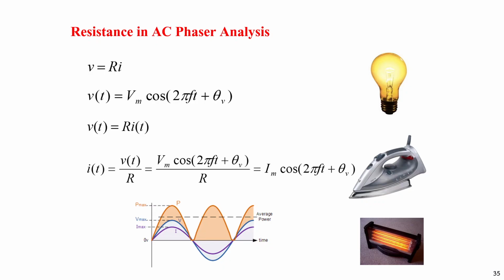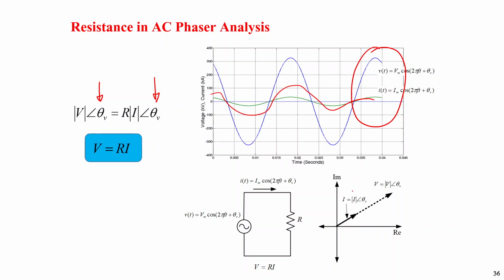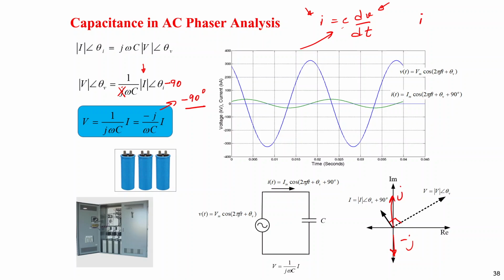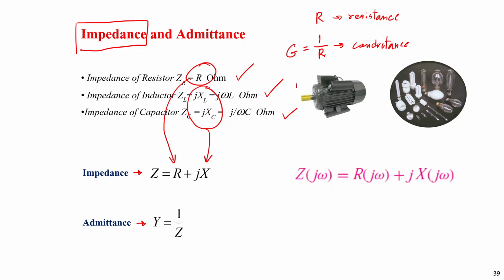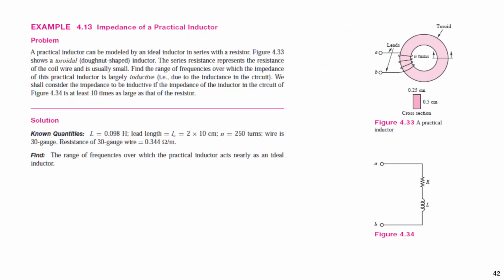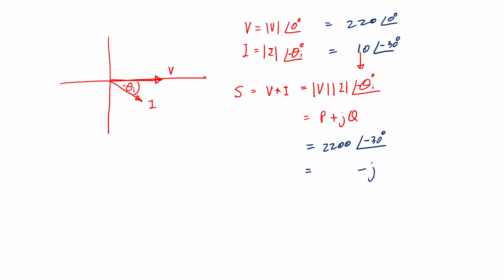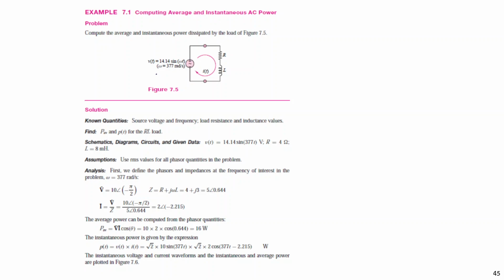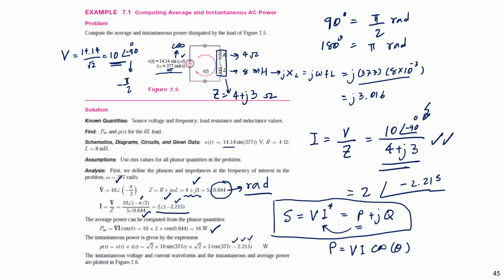529292 EE Inter S04 L03 AC Phasor Analysis 2022 12 16 16 22 52